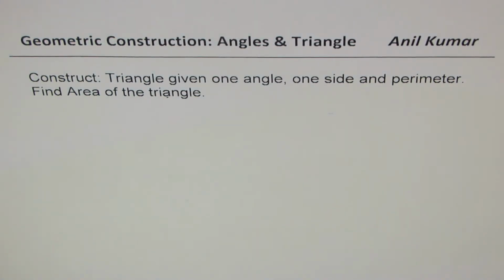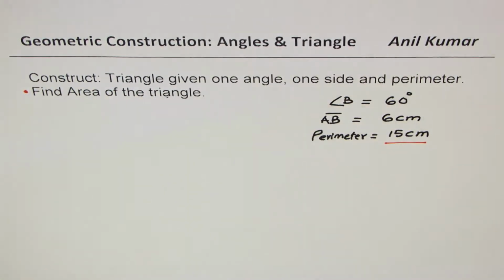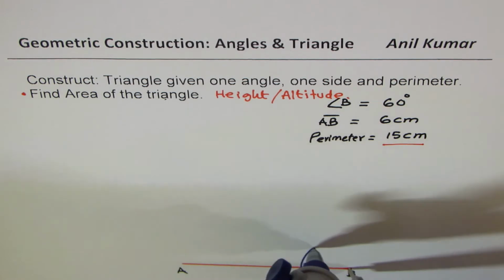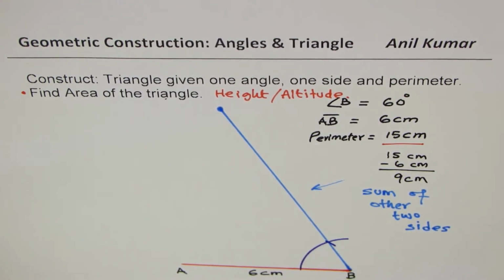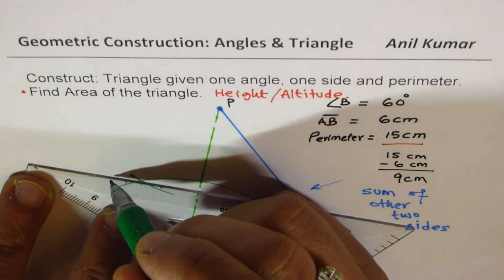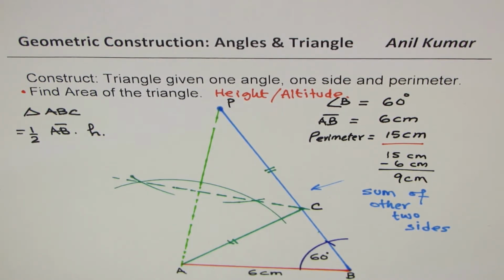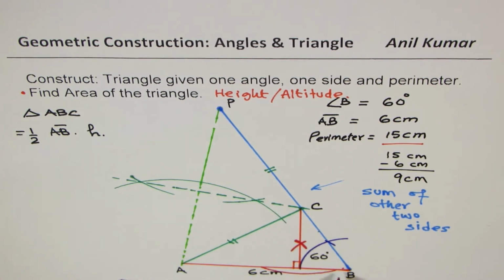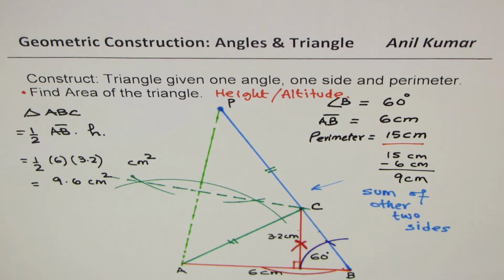Construct Traingle with given one angle one side and perimeter and Find Area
Locus and Construction Playlist on Loci and Construction How to construct 20, 40, 60, 80, 120, 140, ... degree angles. angleconstruction geometry_easy geometry_gcse locus_construction Construct a quadrilateral with 3 sides and two included angles. AB = 4.0 cm, BC = 5.0 cm, CD = 5.5 cm, ABC = 120˚BCD = 75˚.